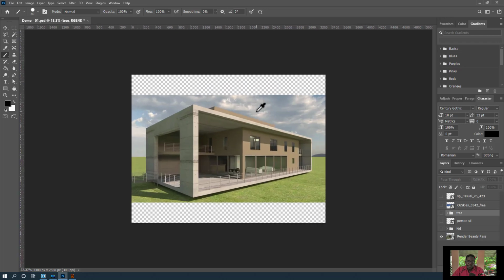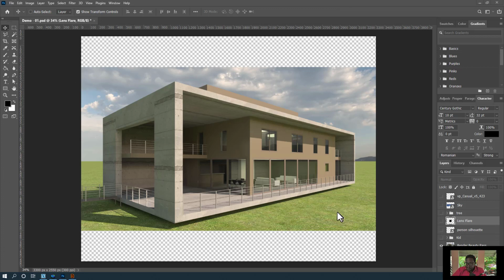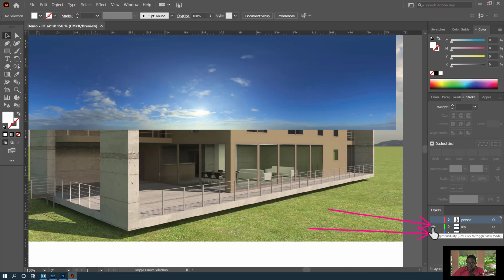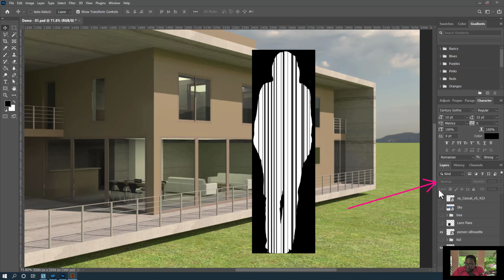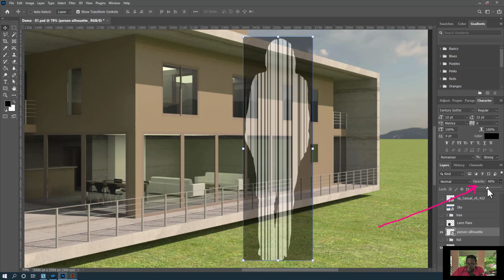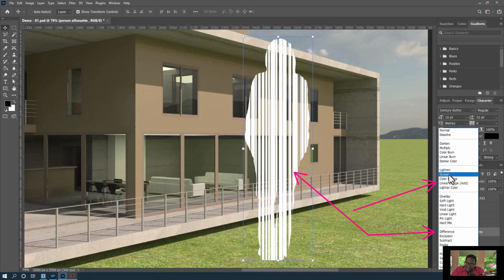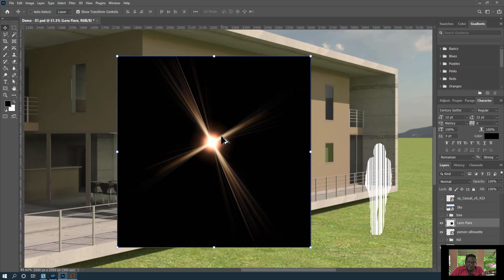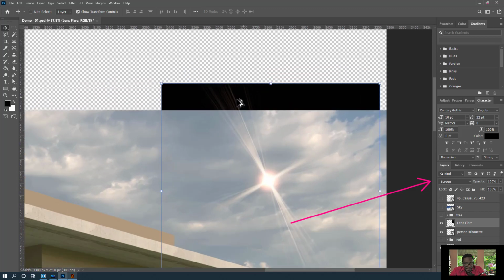01 Layer Blending in PSD